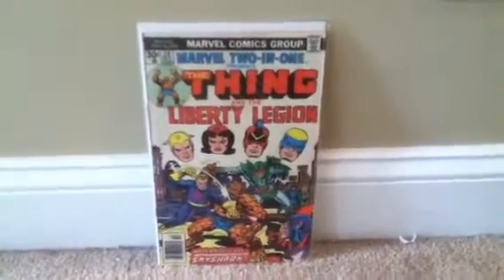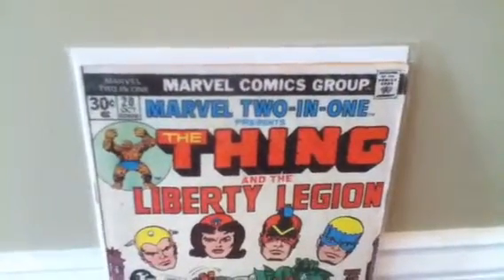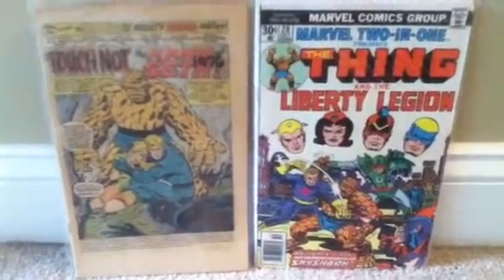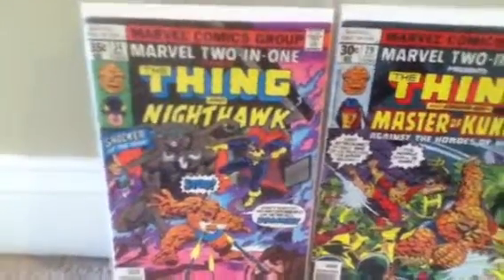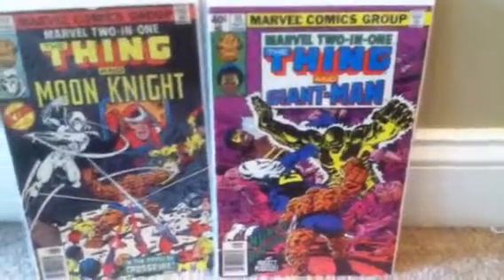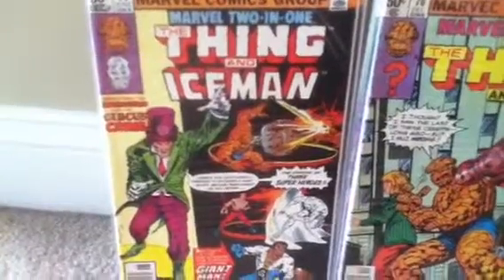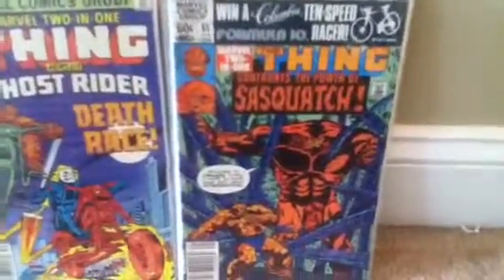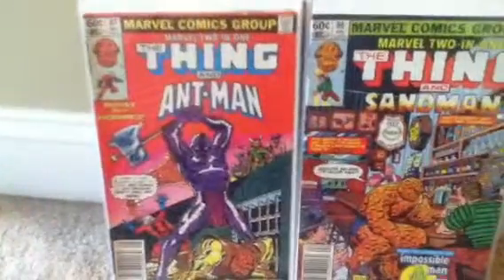My Marvel-Two-In-One comic collection (2015)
Sorry that my video died at the end. What I was saying was that all the heroes and villains fight and the villains lose at the end.